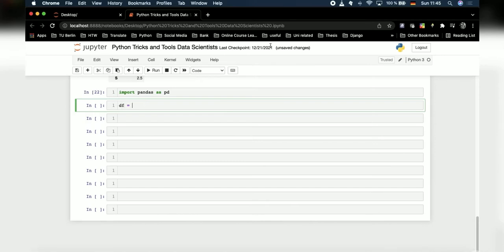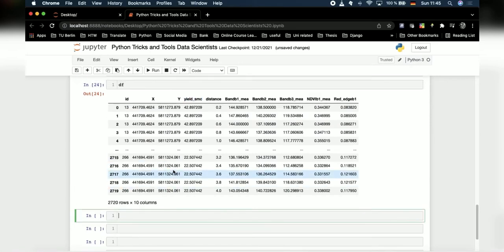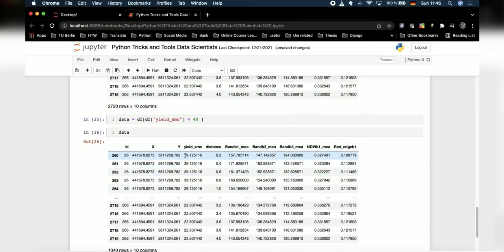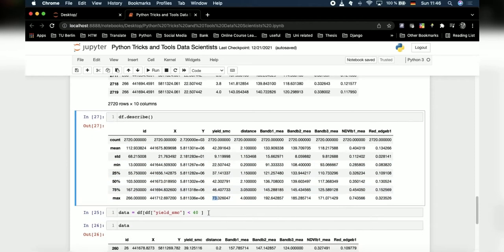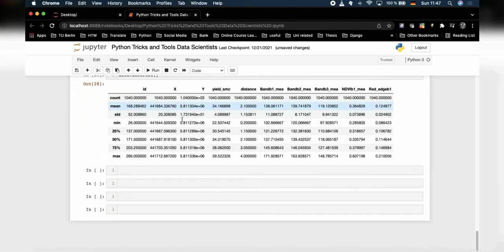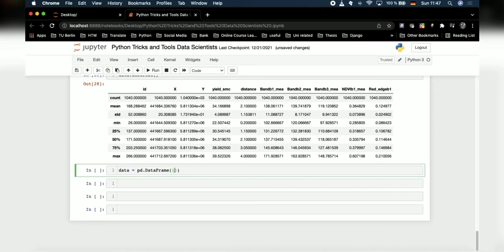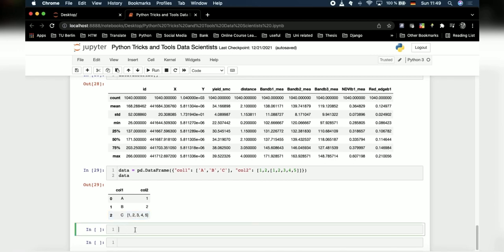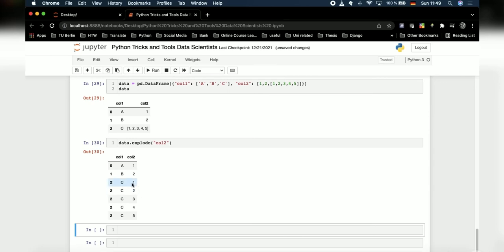Python Tricks and Tools for Data Scientists part 4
Hello Mr Python and Mrs Python

This video focuses on selecting the part of the Dataframe and also applying df.explode() method on dataframe.